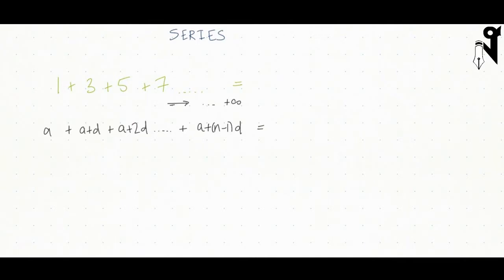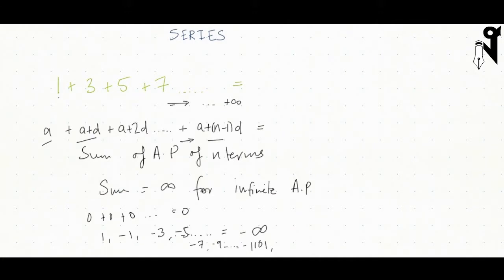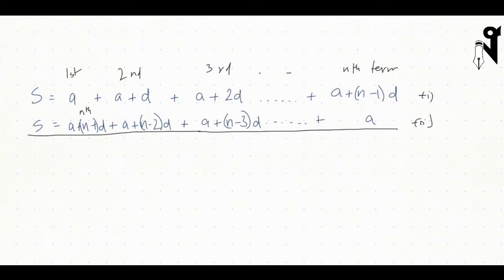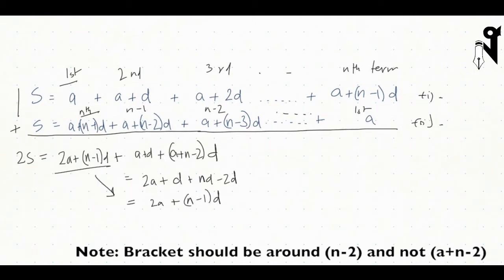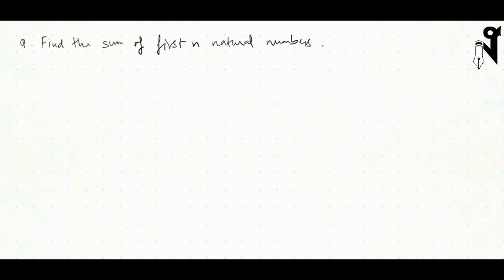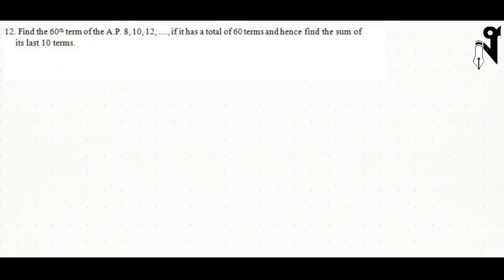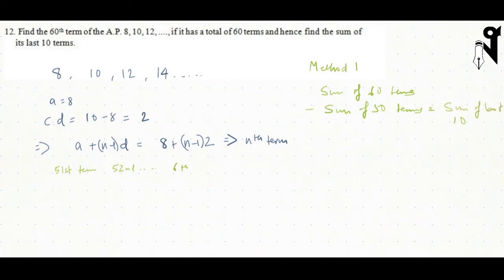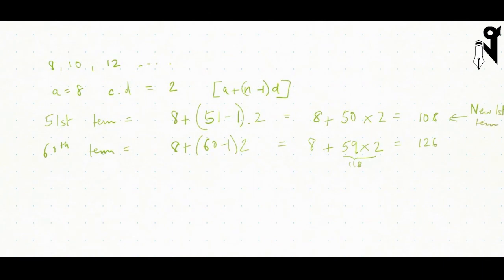Sum of Arithmetic Series